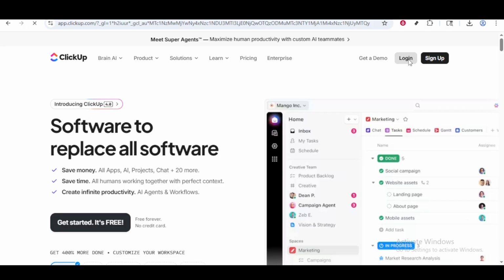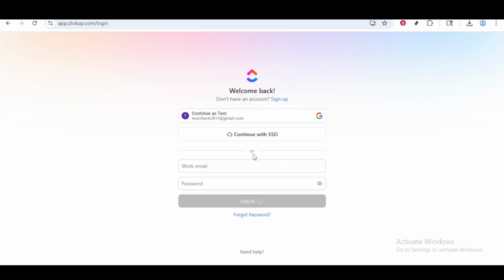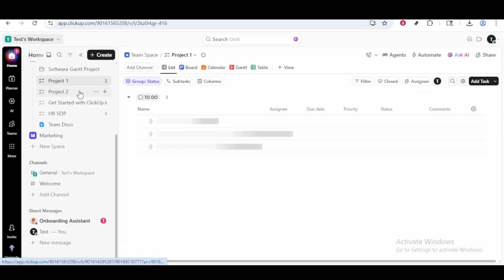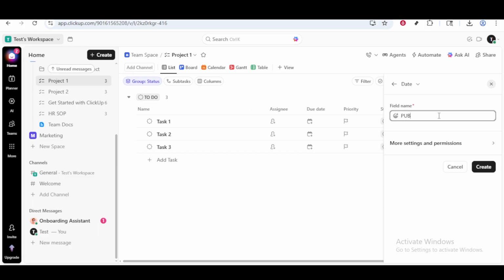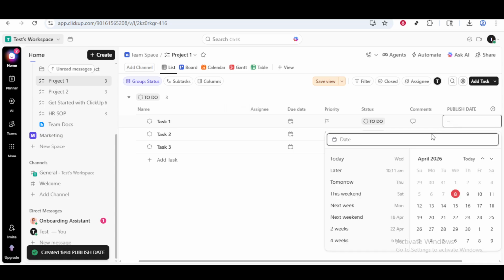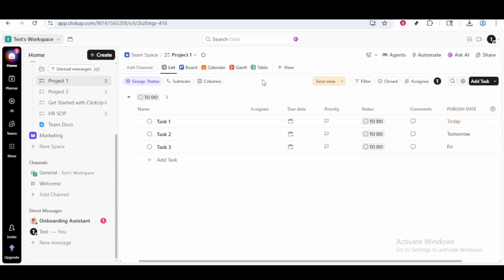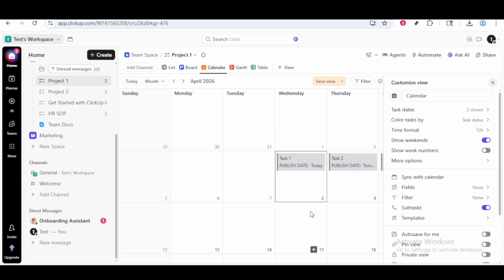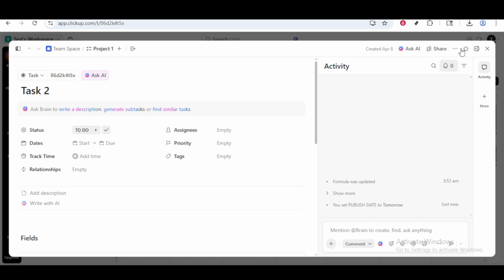How To Use Custom Dates In ClickUp Calendar View (Quick Guide)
How To Use Custom Dates In ClickUp Calendar View